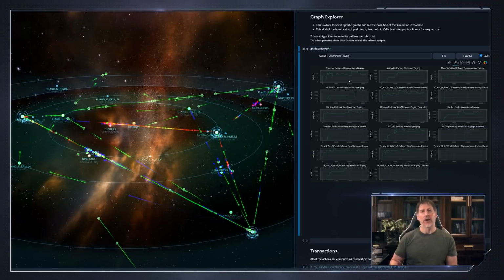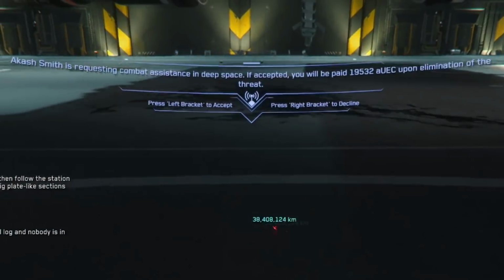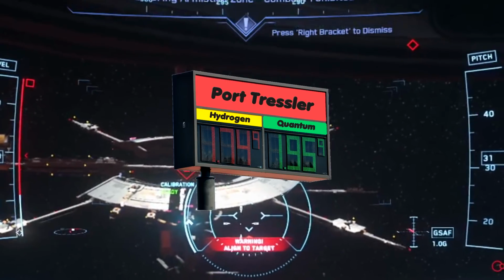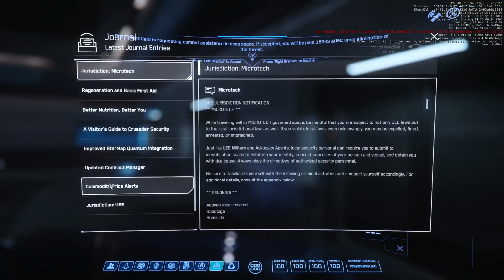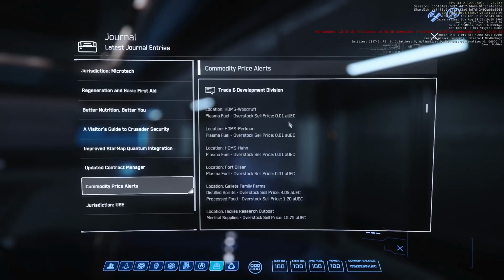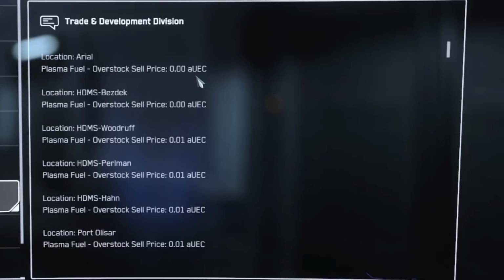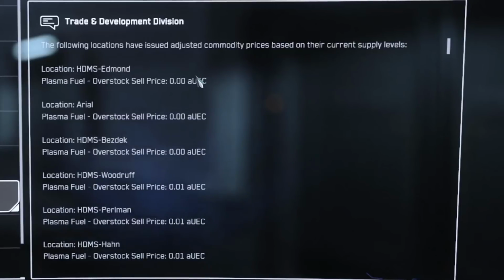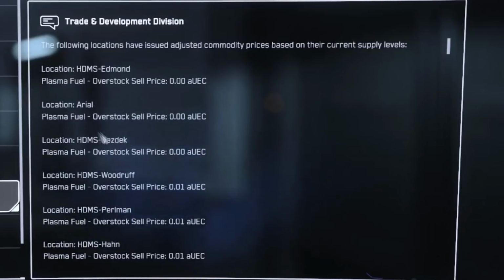Star Citizen: Experiencing Quanta as a Player in 3.17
A big behind the scenes feature of 3.17 is the introduction of the Quanta Economics Model.  I discuss the limited ways it is being introduced in the game and the desperately needed tools to get it out from behind the scenes and in front of the players in a way that they can use it as part of their gameplay.